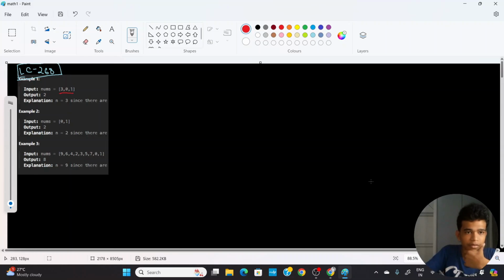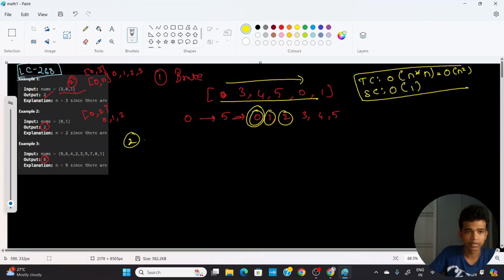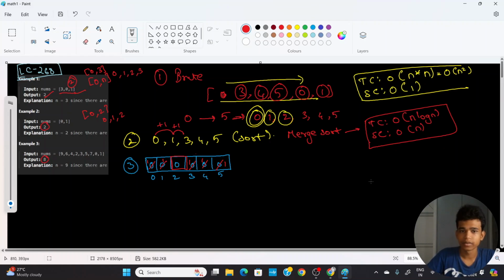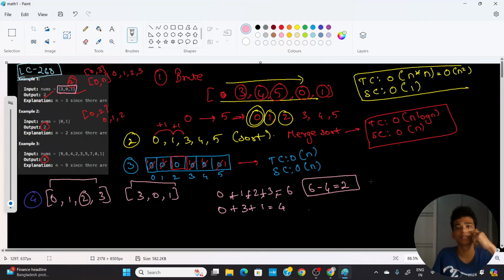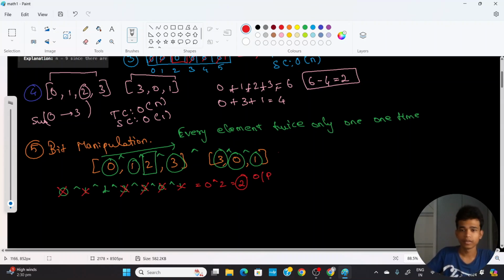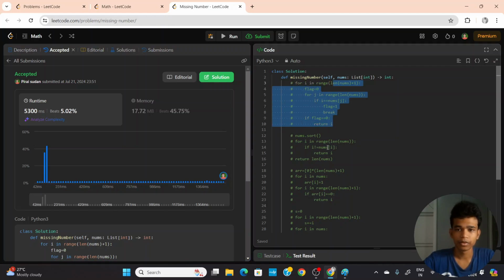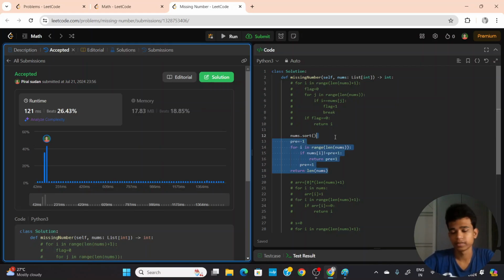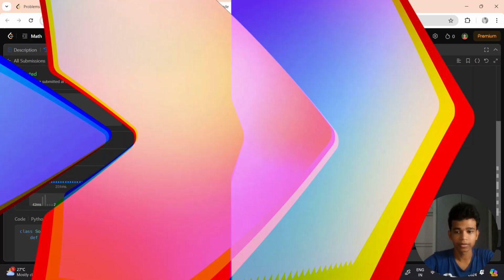Missing Number | Leetcode 268 | Approach + Code with explanation.